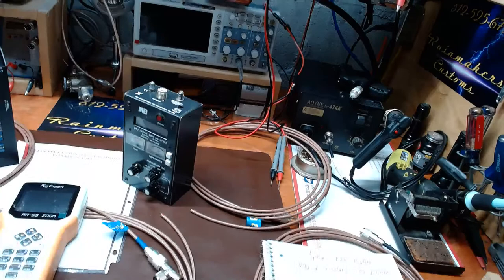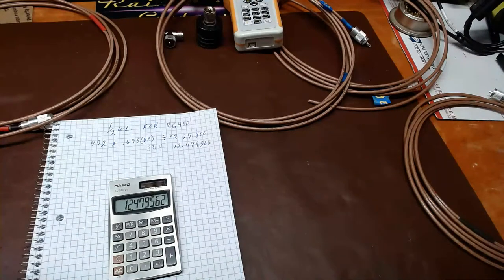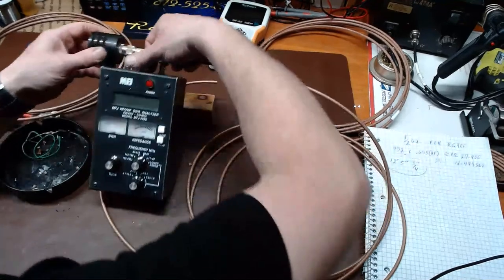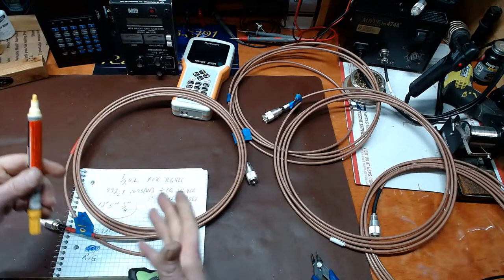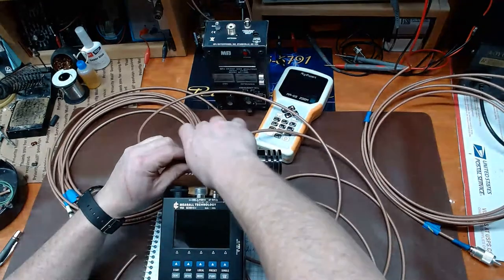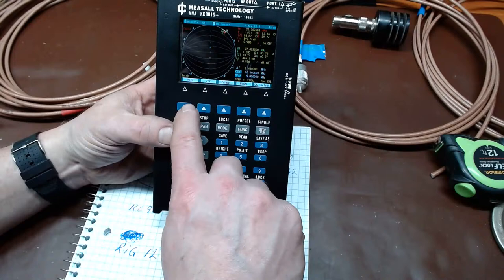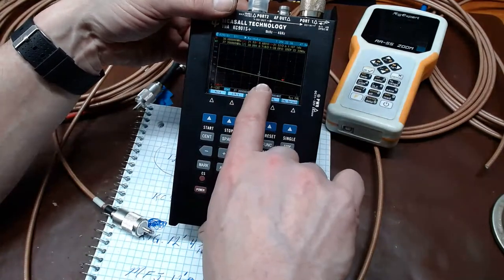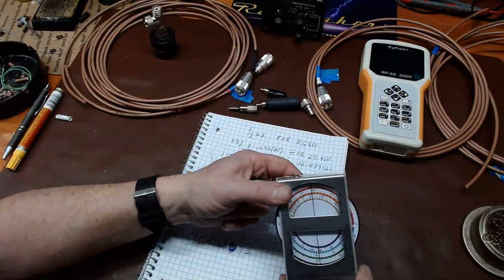1/2 Wave length coax, which meter is most accurate?